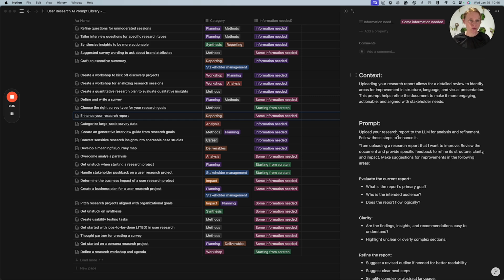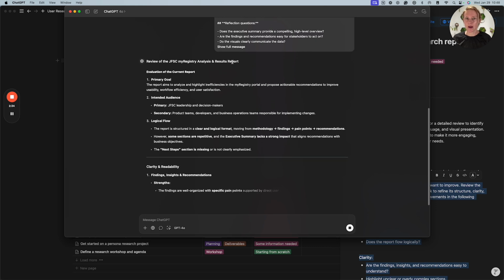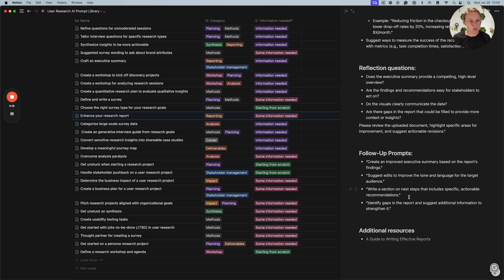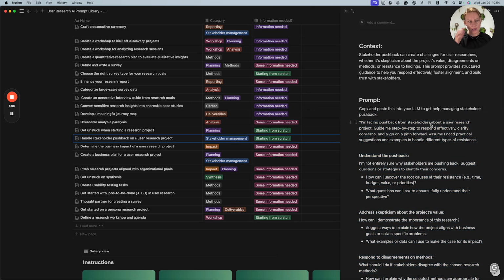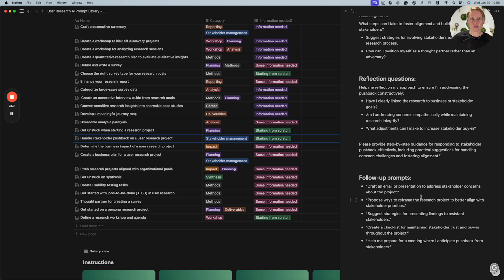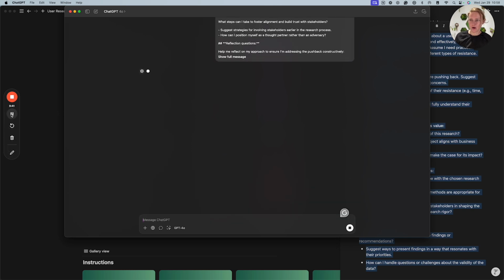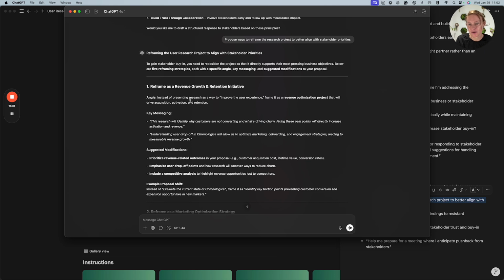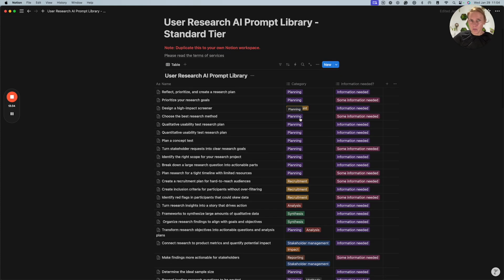How I use my AI Prompt Library as a UXR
I designed this UXR AI Prompt Library to help me with streamlining my work and making me more efficient as a researcher. Watch as I demonstrate how I use it and also how I realize I should've run a proposal through one of my prompts!